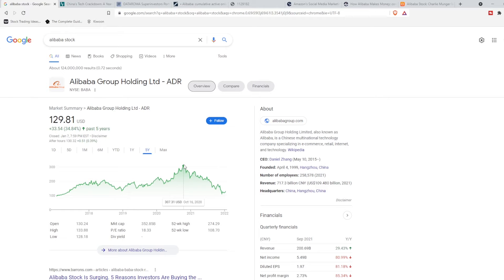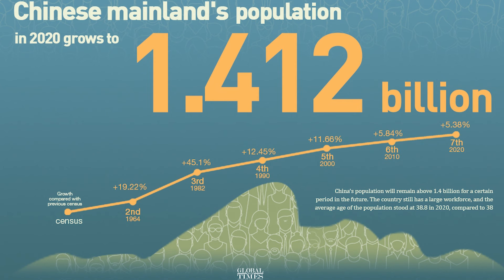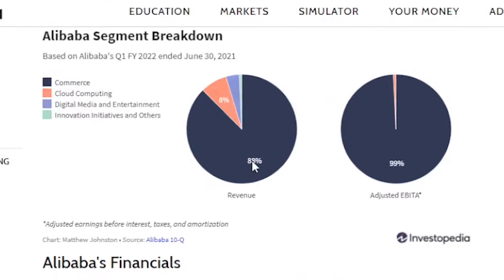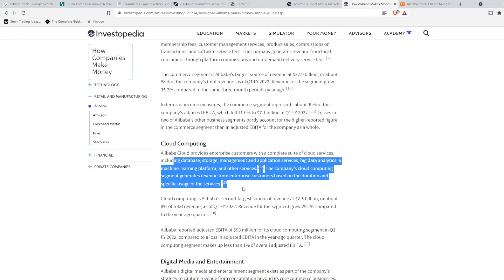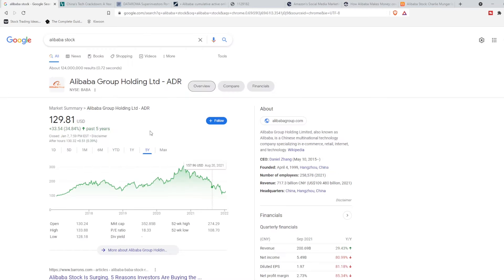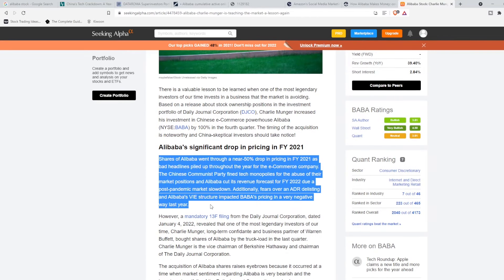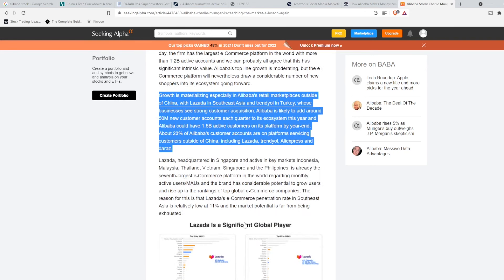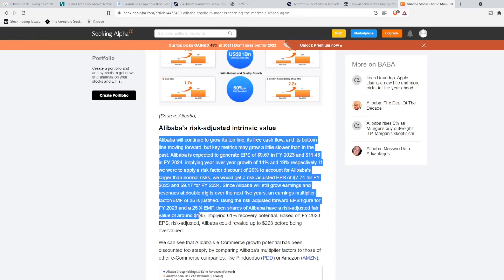Charlie Munger Has DOUBLED Down! - $BABA Stock Update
Alibaba is down over 50% from all-time highs, but it's for good reason. There have been increased regulations, potential de-listings, and the ANT IPO earlier this year that was blocked by the Chinese government.
So why, with all of this, why have value investors like Monish Pobrai, Ray Dalio, and even Charlie Munger staked a position in Alibaba?
In this video, I go over why Charlie Munger has evidently doubled his position in Alibaba and why Alibaba cannot be ignored at this price point.

-- TIMESTAMPS --
00:00 Background on Alibaba
00:48 Alibaba's Business Model
1:20 How it Compare to Amazon
1:56 Alibaba Segment Breakdown
2:06 Alibaba's Commerce Sector
2:29 Alibaba's Cloud Sector
2:52 Alibaba's Digital Media Sector
3:01 Alibaba's Innovation Sector
3:36 Why has Alibaba been Falling?
4:30 Why Munger Believes Alibaba has a Fundamental Upside
5:38 Alibaba Growing Outside of China
6:40 Concluding thoughts on Alibaba

Stock recommendations and comments presented from Kiwoon Learning are solely those of the analysts and experts quoted. They do not represent the opinions of Kiwoon Learning on whether to buy, sell or hold shares of a particular stock.

Investors should be cautious about any and all stock recommendations and should consider the source of any advice on stock selection. Various factors, including personal or corporate ownership, may influence or factor into an expert's stock analysis or opinion.

All investors are advised to conduct their own independent research into individual stocks before making a purchase decision. In addition, investors are advised that past stock performance is no guarantee of future price appreciation.